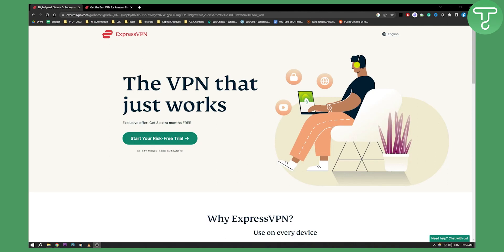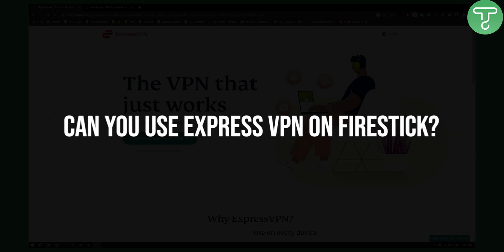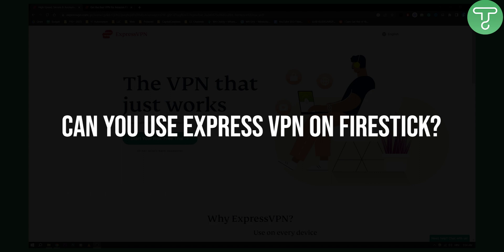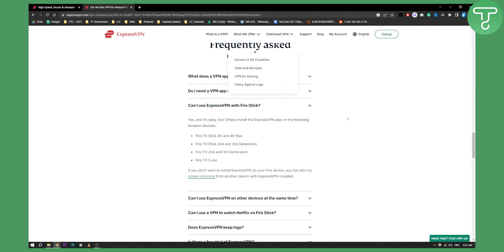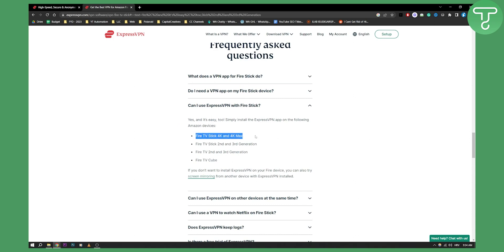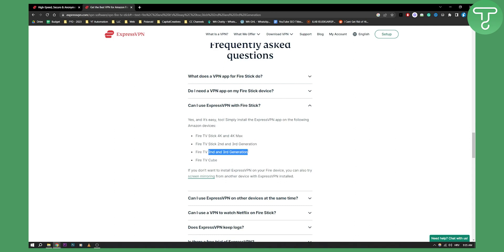Can You Use Express VPN on Firestick?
In this video, I will show you Can You Use Express VPN on Firestick?